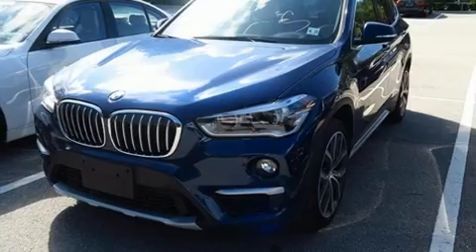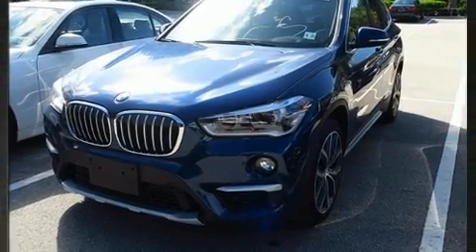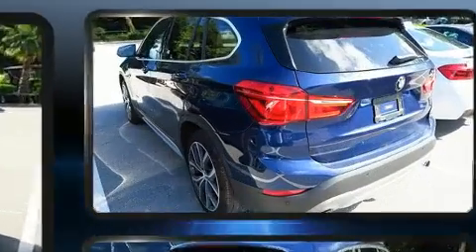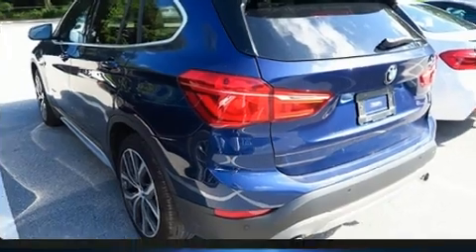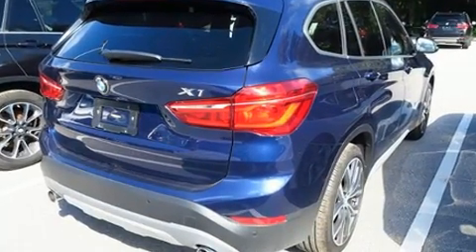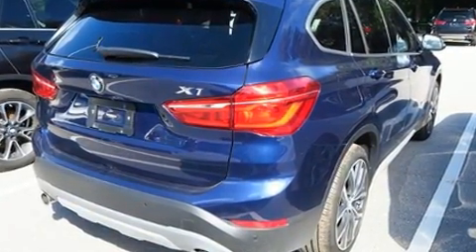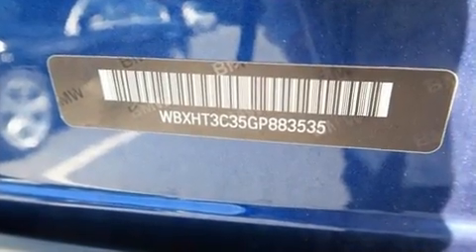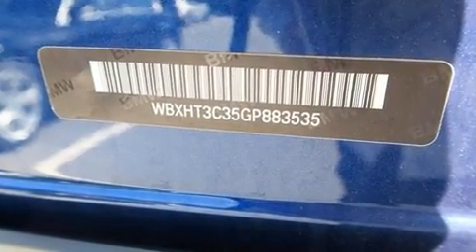2016 BMW X1 2.8I in Lakeland, FL 33809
You can expect a lot from the 2016 BMW X1. With less than 10,000 miles on the odometer, this 4 door sport utility vehicle prioritizes comfort, safety and convenience. It features all-wheel drive versatility, an automatic transmission, and a 2 liter 4 cylinder engine. The engine breathes better thanks to a turbocharger, improving both performance and economy. The following features are included: a power seat, a trip computer, telescoping steering wheel, power windows, a roof rack, rear wipers, and cruise control. BMW also prioritized safety and security with features such as: dual front impact airbags, front side impact airbags, traction control, brake assist, ignition disabling, an emergency communication system, and 4 wheel disc brakes with ABS. Electronic stability control ensures solid grip atop the road surface, no matter how challenging the driving conditions. We pride ourselves on providing excellent customer service. Please don't hesitate to give us a call.